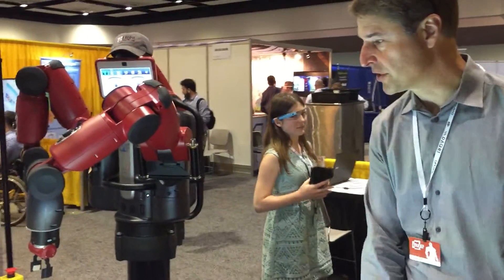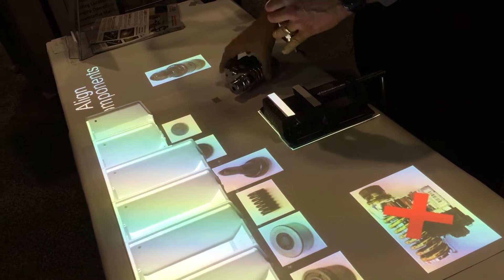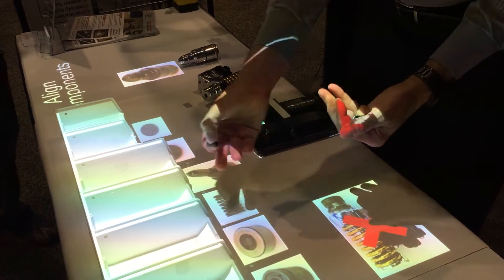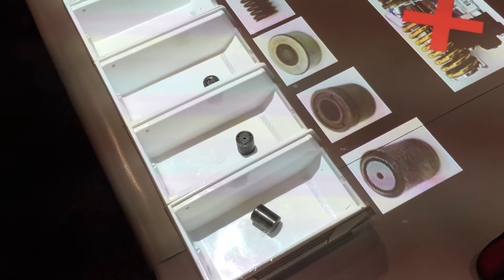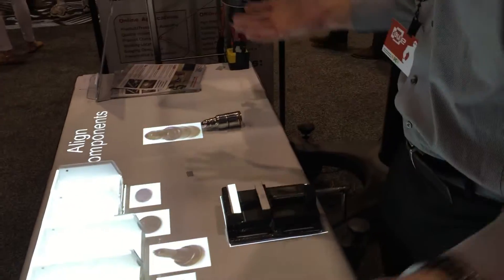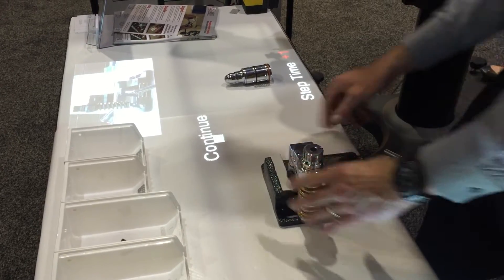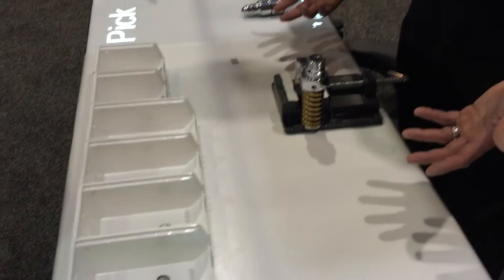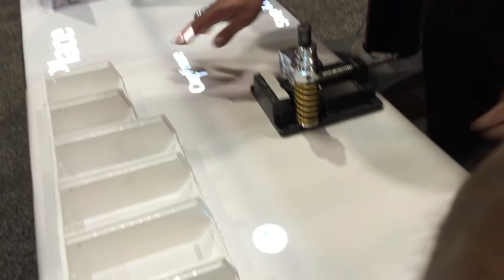Light Guide Systems - assembly made easy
L2F teams up with Light Guide Systems at the Augmented Reality World Expo Demonstrates now  Eliminates Production Errors With Light